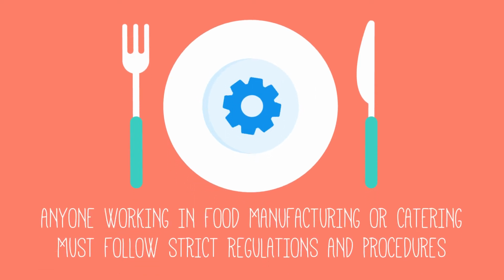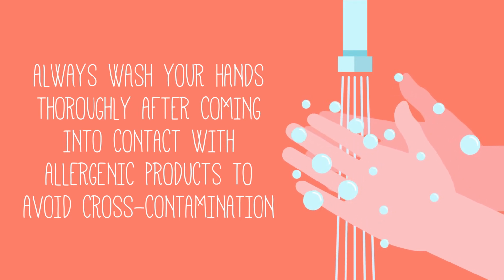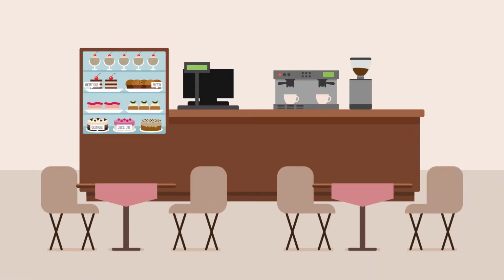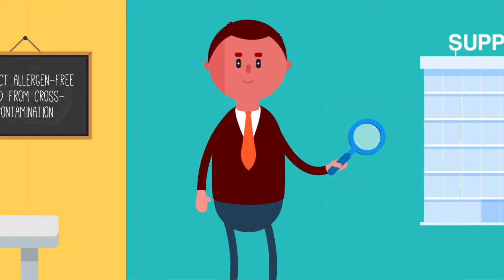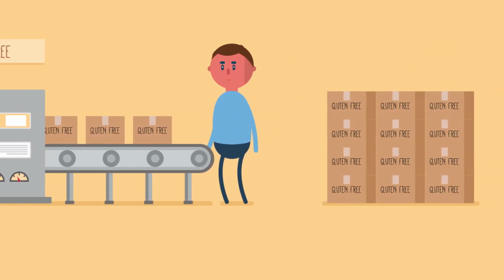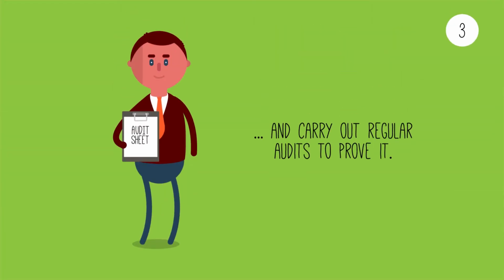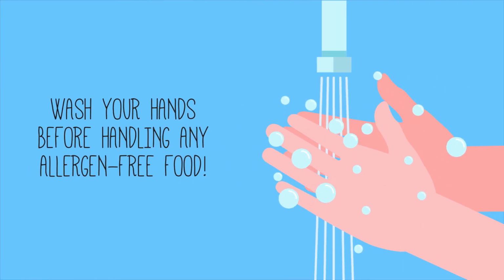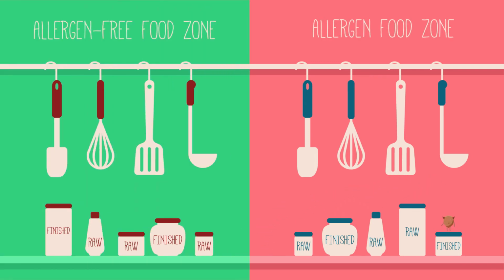6 Allergen Awareness Video Clip Manufacturing Processes